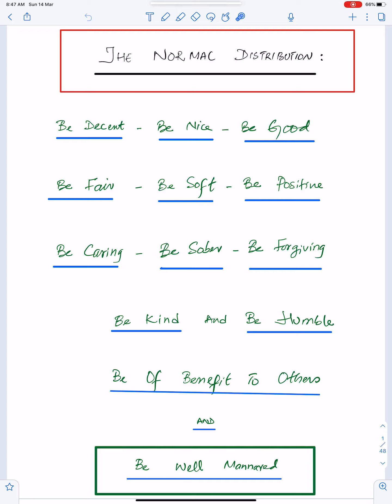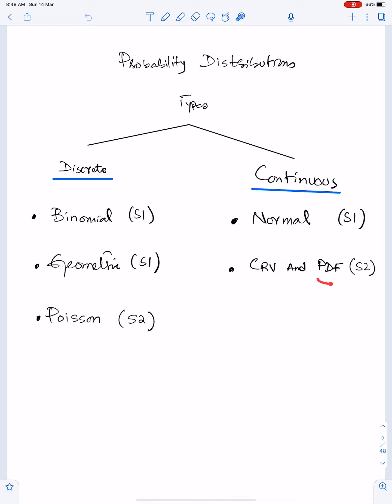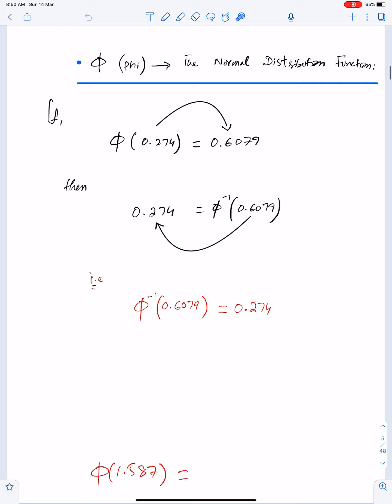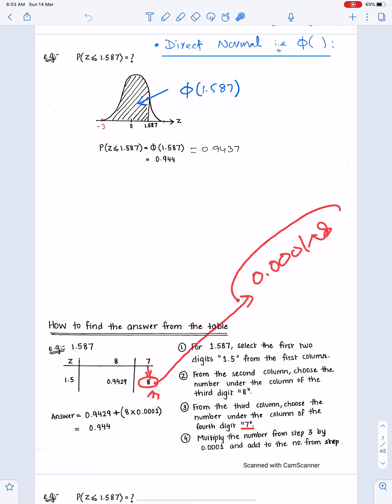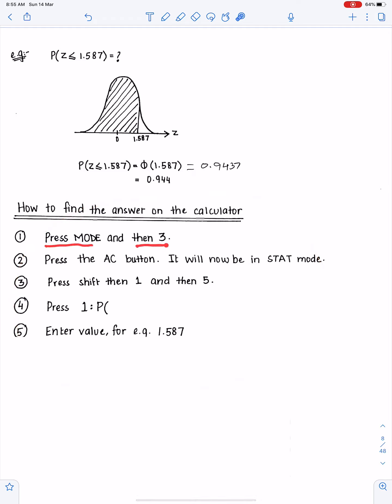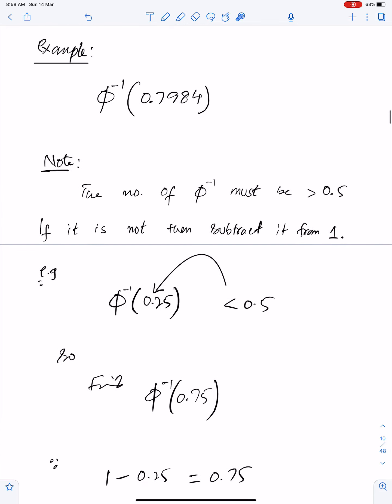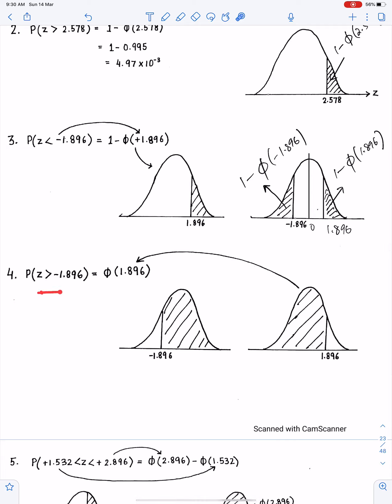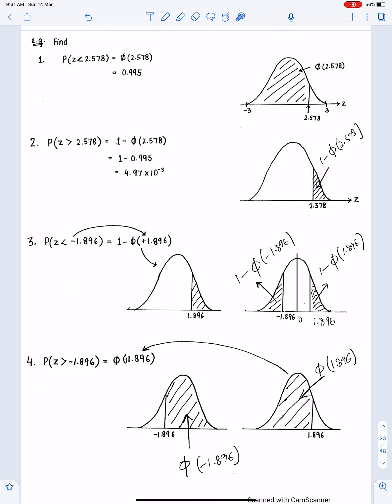A1 Math S1. Normal Distribution’s Important Concepts. Normal Distribution Lecture # 1.